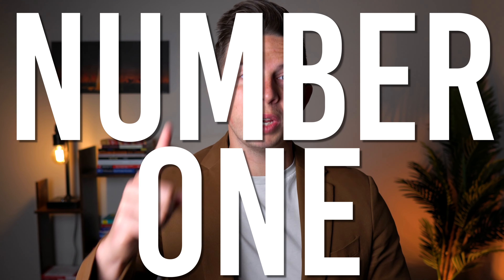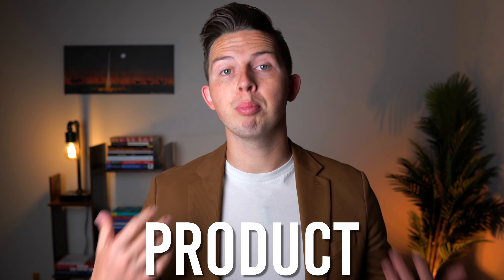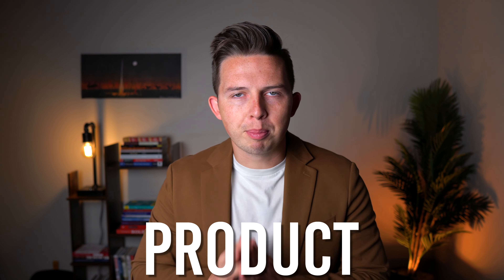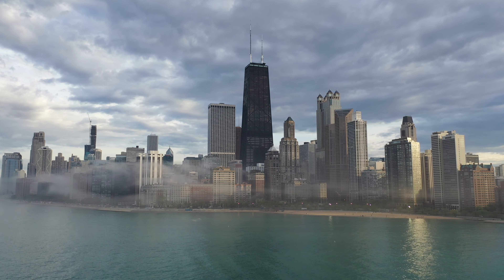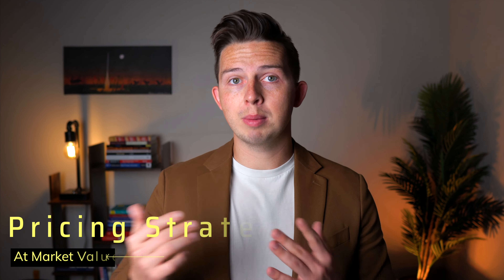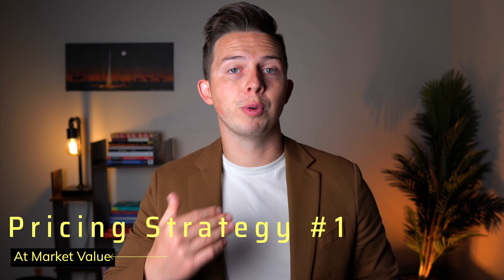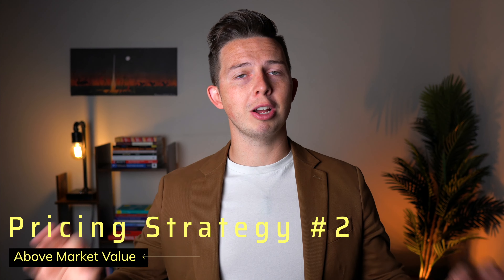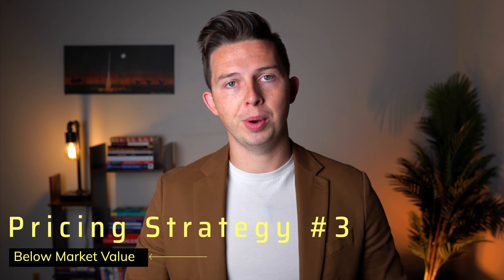The #1 Reason Why Your House Isn't Selling